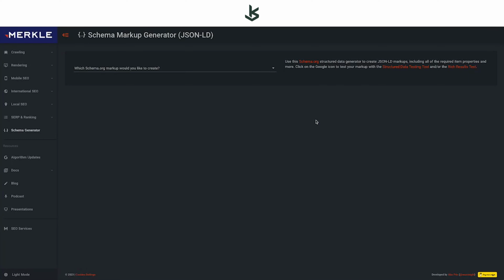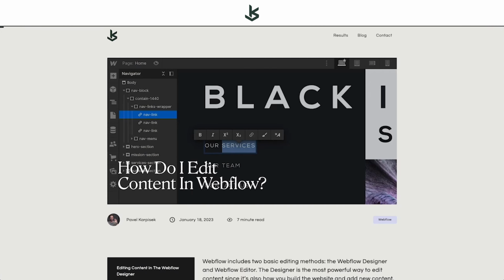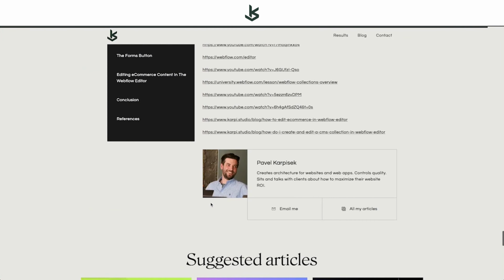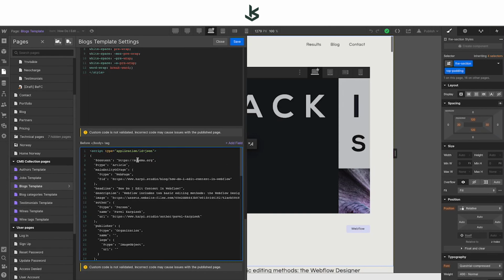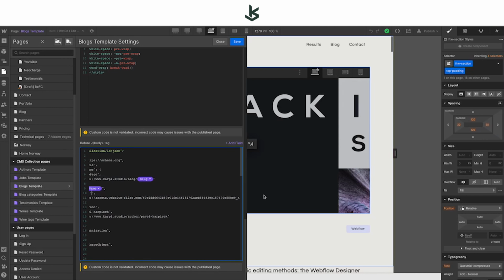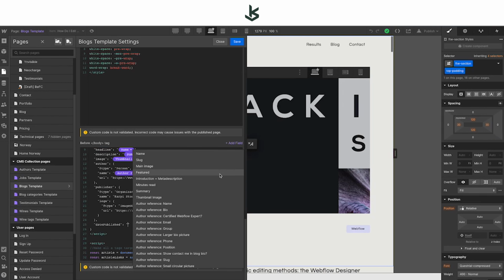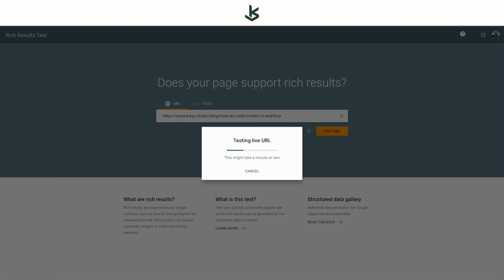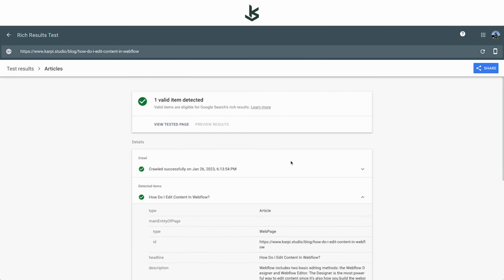How to grow Webflow SEO ranking using structured data according schema.org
This video shows you how to add structured data to your blog in Webflow. Structured data is essential for search engines to understand the content and context of your website, which can improve your search engine optimization (SEO). We walk you through the process step-by-step, from understanding the structured data types to implementing them in your Webflow site. Whether you're a beginner or an experienced Webflow user, this tutorial is perfect! Watch now to learn how to enhance your blog's visibility and improve your SEO.